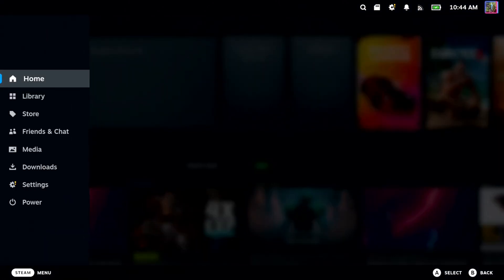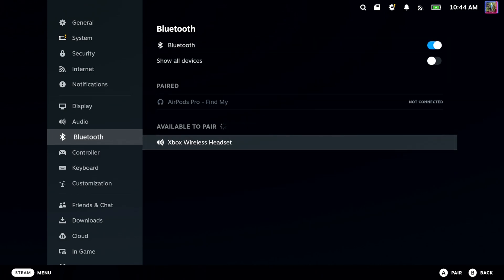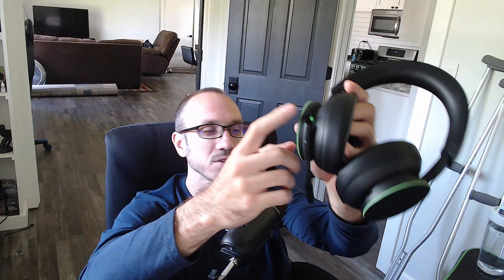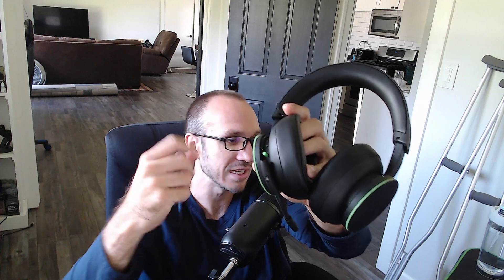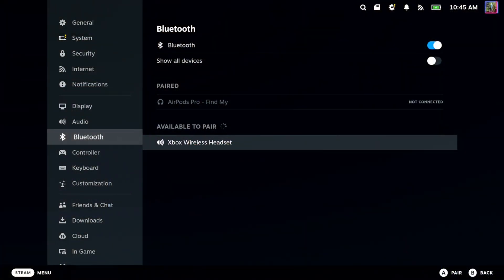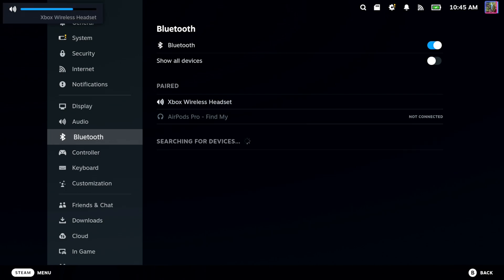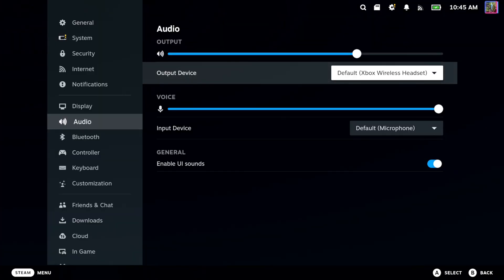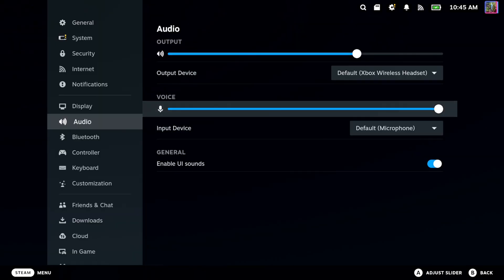How to Connect a Bluetooth Headset to your Steam Deck (Audio Settings)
Connecting a Bluetooth headset to your Steam Deck is straightforward. Here are the steps:

Turn on Bluetooth on the Steam Deck:
Press the Steam button to open the main menu.

Scroll down to Bluetooth and toggle it on.
Put your Bluetooth headset in pairing mode:
Follow the manufacturer’s instructions to put your headset in pairing mode. This usually involves holding down a specific button until the indicator light starts flashing.

Pair the headset with the Steam Deck:
In the Bluetooth settings on your Steam Deck, look for your headset under Available to pair.

Select your headset from the list to pair it